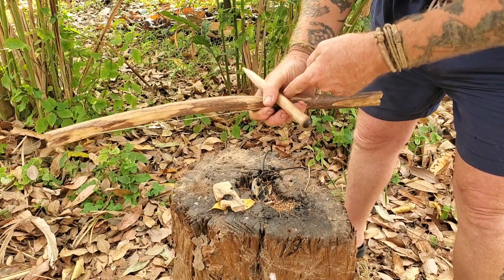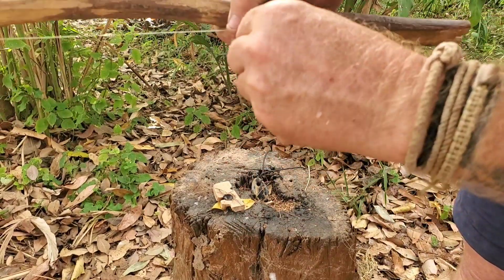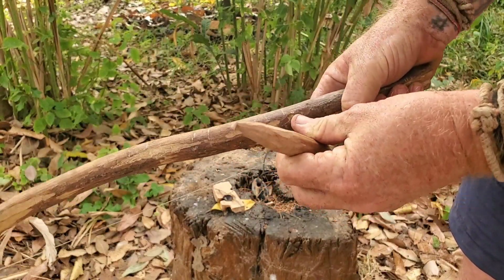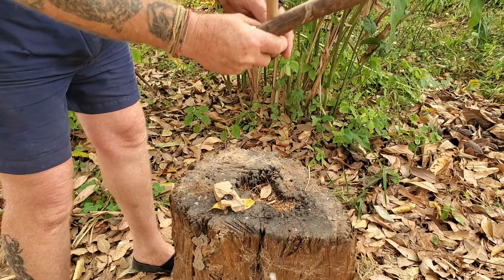Bow drill with fishing line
...Ey up firebugs !
...This week's toptipsontuesdays is a bow drill tip on how to make very thin, or weak, cord work for the bow drill if that's all you have.
...The trick is to multi wrap the cord as many times as you can to give you more grip on the spindle  without putting excessive tension on the cord. It might take a bit of trial & error to get set up but once you get it running smoothly it works pretty well.
...If your organised & well prepared you'll probably never need this but if you're not, like me, learning these little hacks could be really helpful.
...Anyway enjoy the week ahead guys, stay safe and I'll catch ya soon